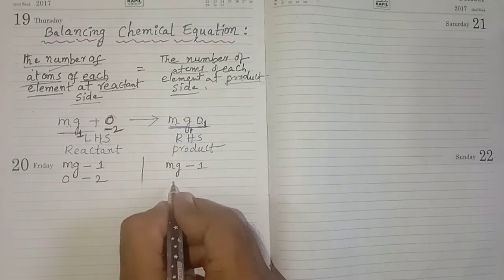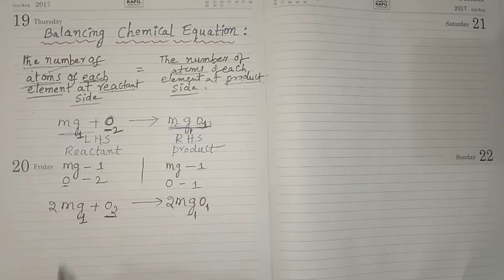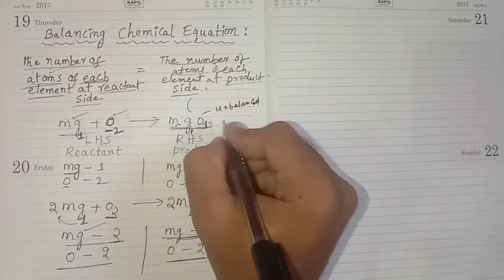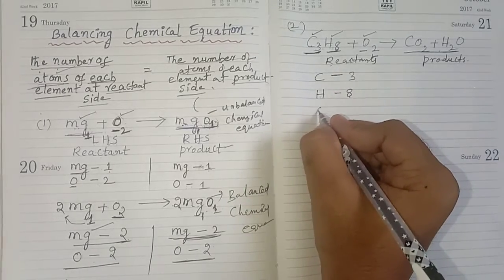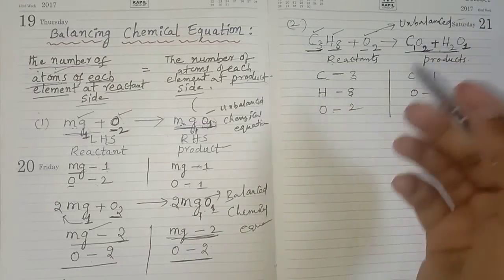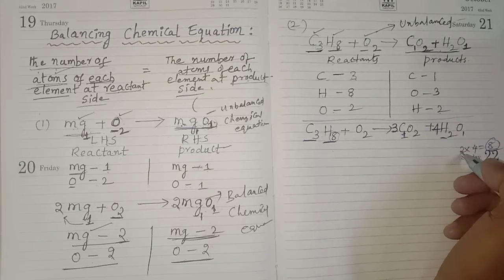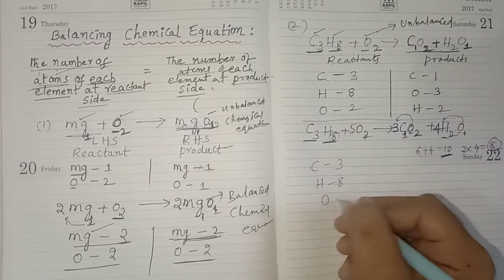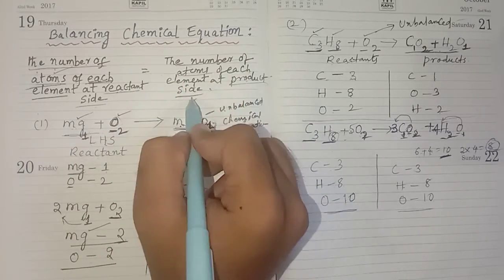balancing chemical equation | @Balunextzone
balancing chemical equation | ‎@HBOM EDUCATION

this video talks about balancing chemical equations, to balance a chemical equation one who should follow the rules, according to law of conservation of mass : mass is neither be created nor destroyed during chemical reactions, so the number of atoms must be balanced, the number of atoms at reactants side is equal to the number of atoms at product side, then the given chemical equation is balanced.